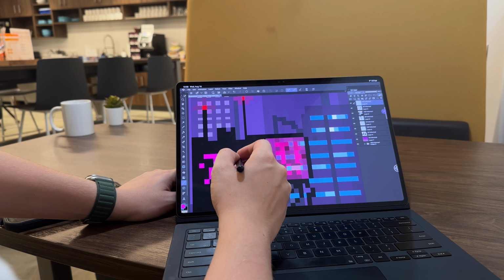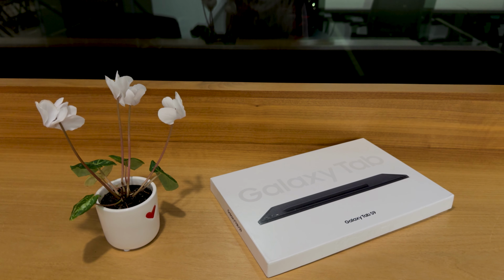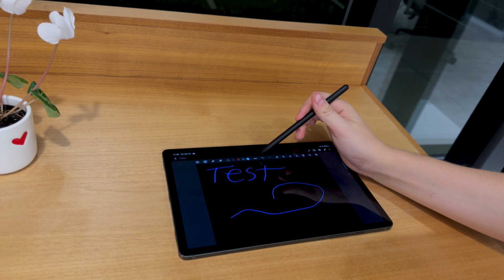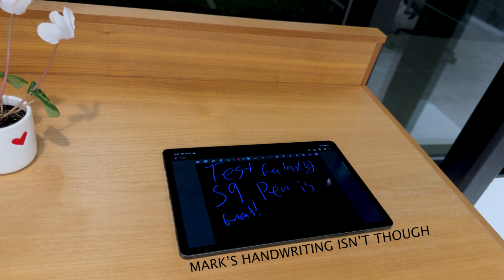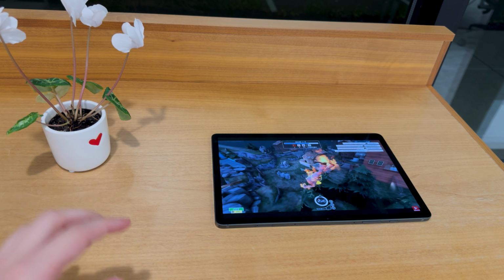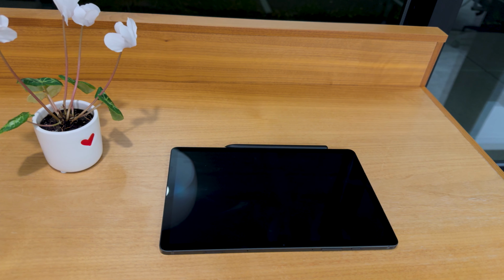Samsung Galaxy Tab S9 Review | Great Screen, Bad Price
The S9 is Samsungs competitor to the iPad Pro 11 inch. Let's see how it stacks up.